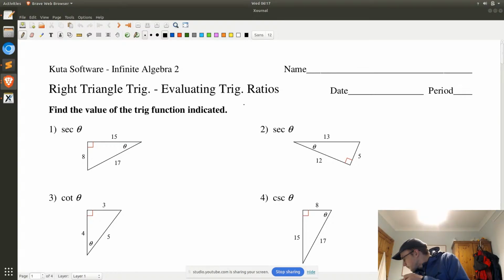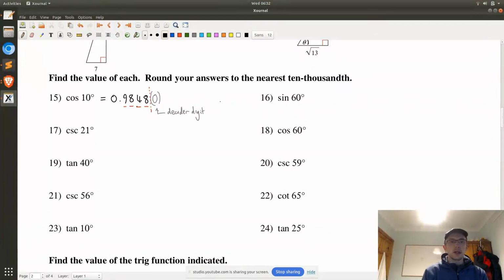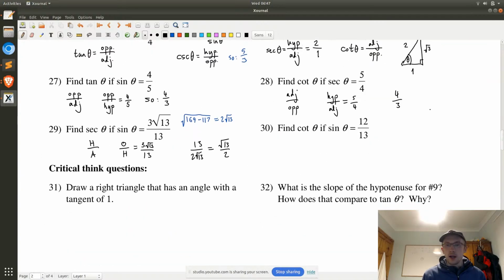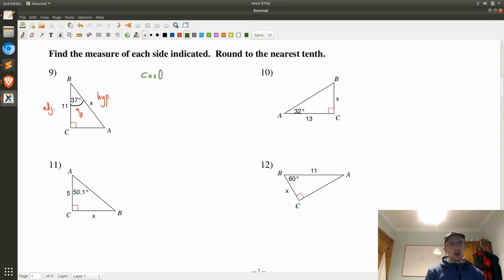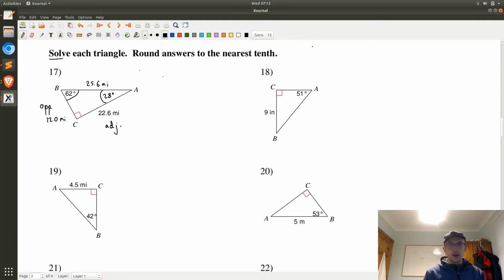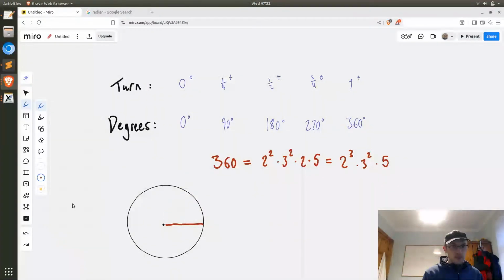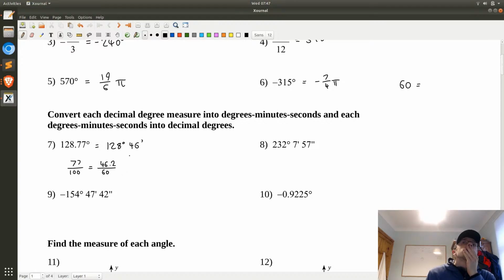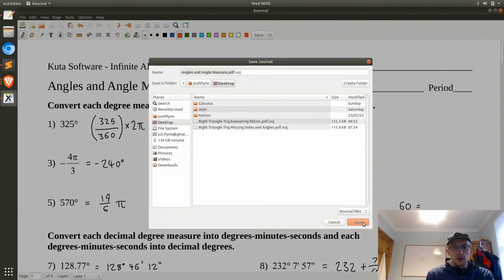Trigonometry - Evaluating Trig Ratios, Missing Sides & Angles, Measures (Algebra 2 Work)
* Trigonometry - Evaluating Trig Ratios
* Missing Sides & Angles
* Measures